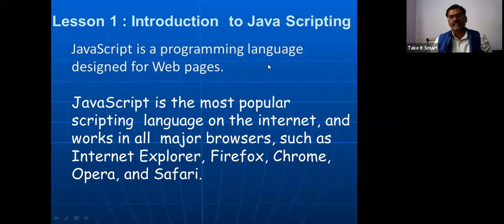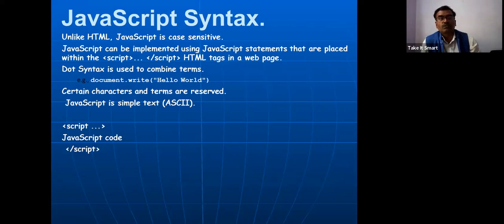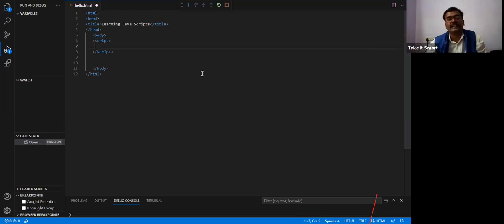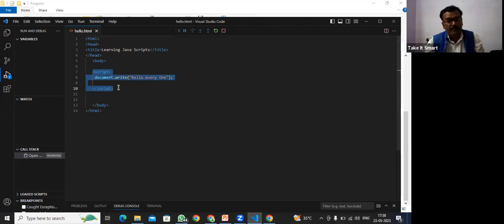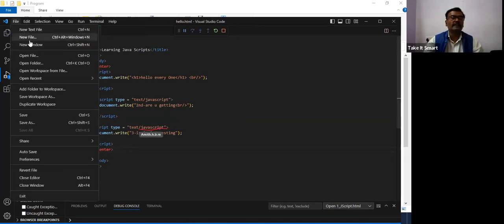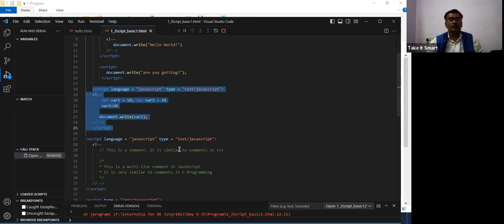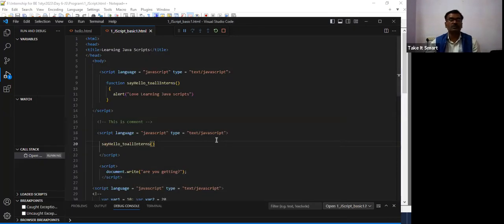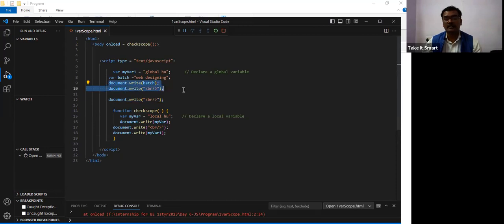JAVA SCRIPT DAY1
Web Design Full Course